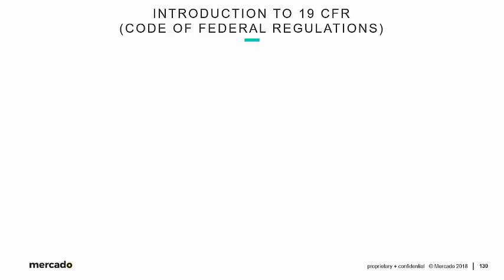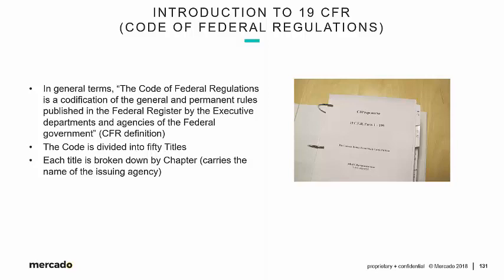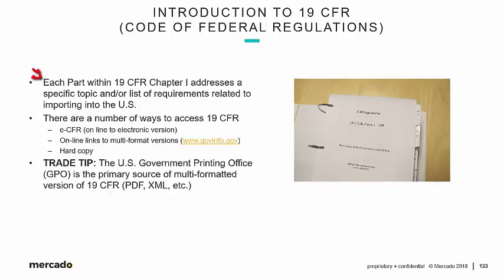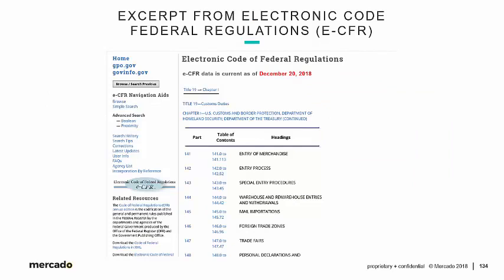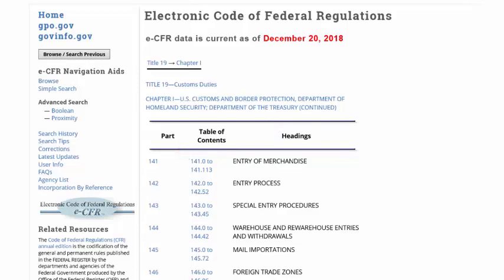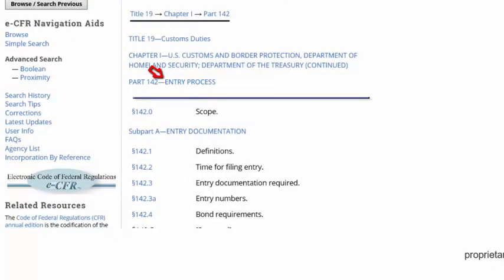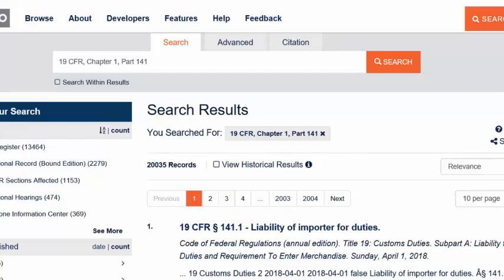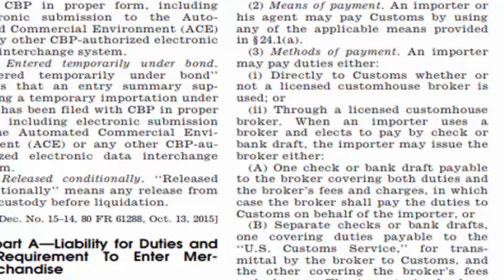Module 09 | Part 21 Introduction to 19 CFR